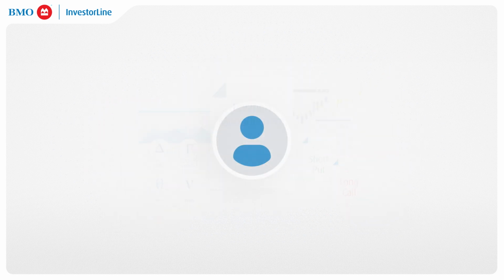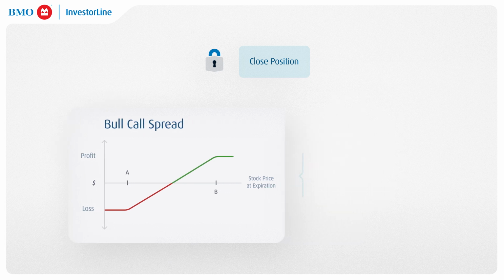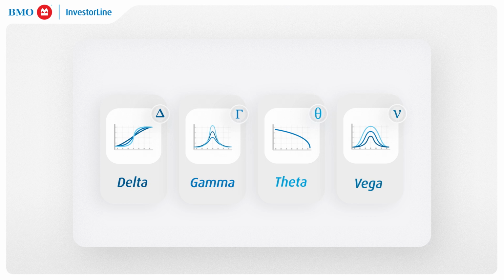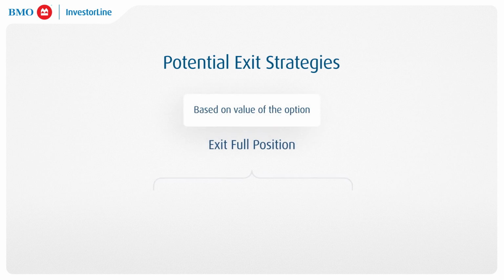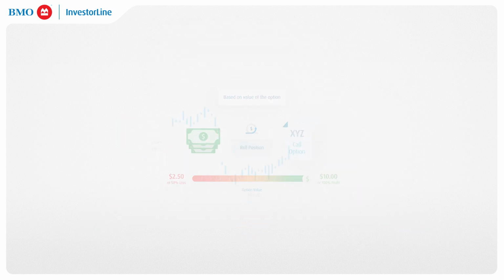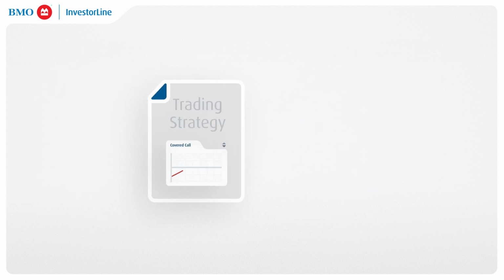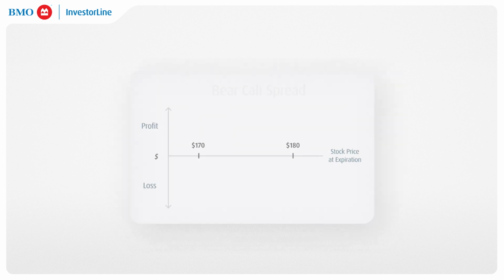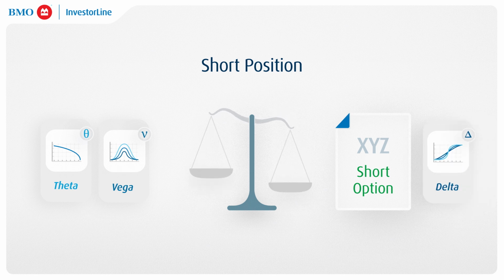Managing Options Risk & Positions - BMO InvestorLine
Explore advanced strategies for managing your options trading positions and mitigating risk. From position adjustments to options Greeks, along with setting exit strategies, gain a robust framework for managing options risk effectively and making more informed trading decisions. BMO InvestorLine offers a range of tools to help track performance and manage options effectively.

Visit the BMO Investment Learning Centre and find more resources that can help you through any stage of your investing & financial journey